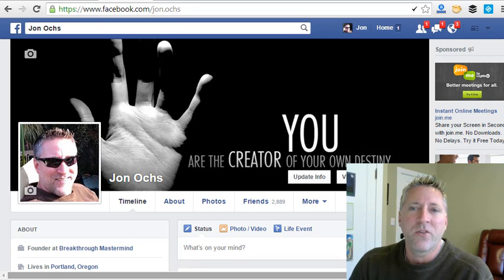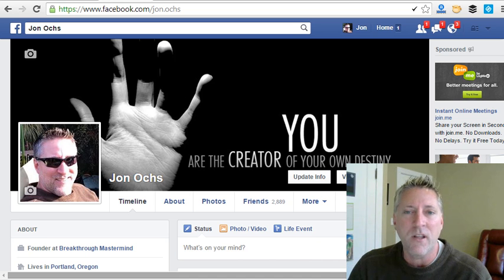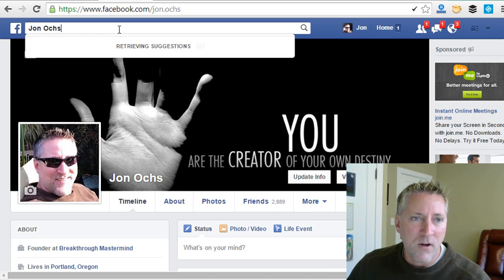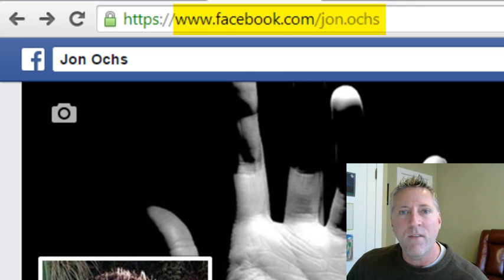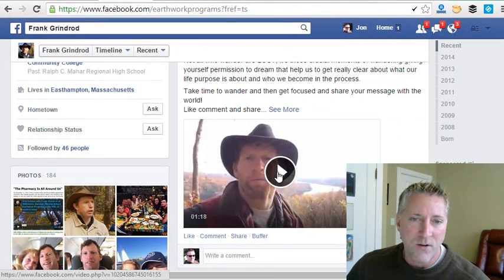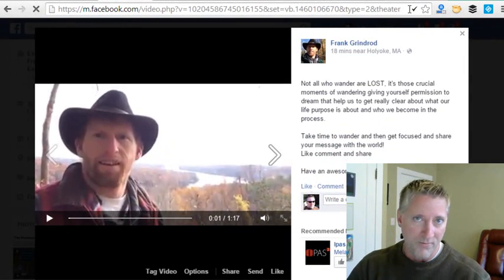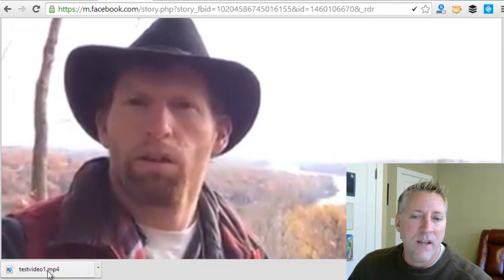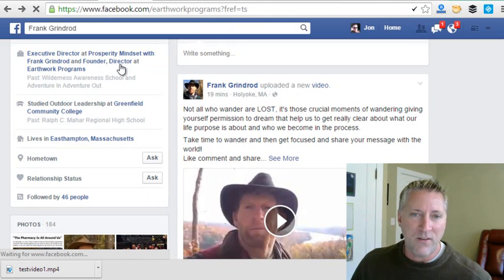How To Download Videos From Facebook - [EASY WAY]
See the 30 second way to quickly download videos directly from Facebook... without any degradation in video quality... and without having to purchase any lame software.

If you like this little tip, you'll love my free training you get at the above link... and be sure to connect with me on Facebook for a ton of other tips and advice from a six figure online marketer. :)

related terms:
download a video from facebook
save videos from facebook
get videos off facebook